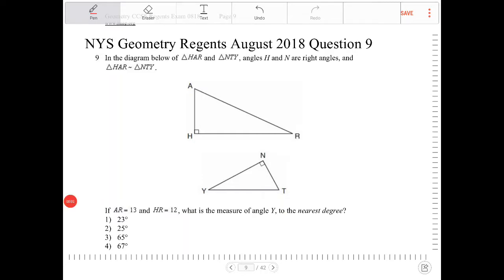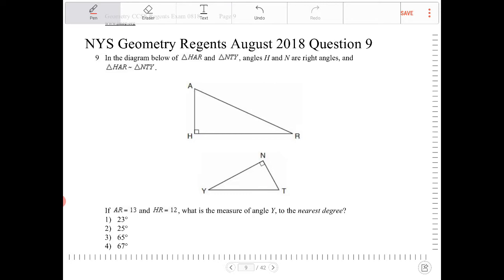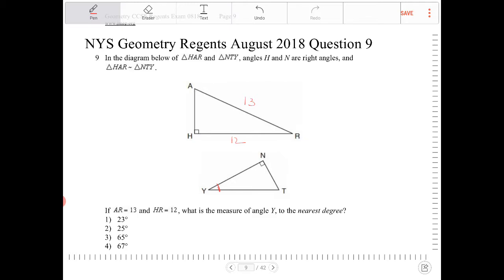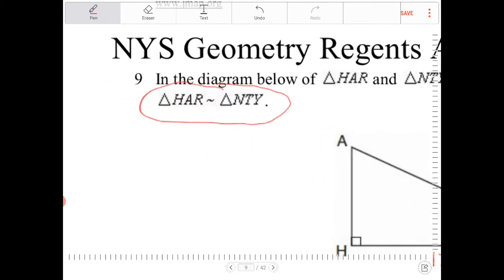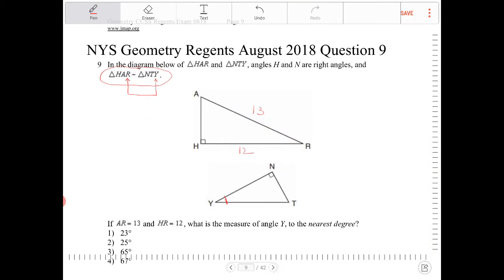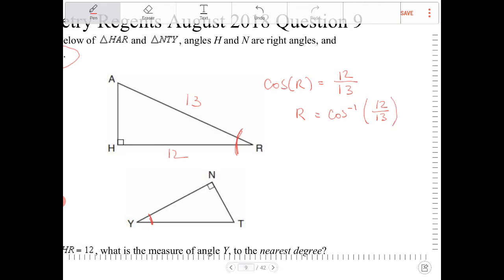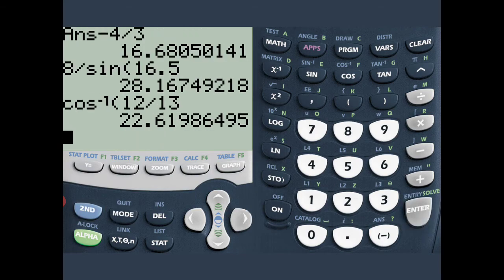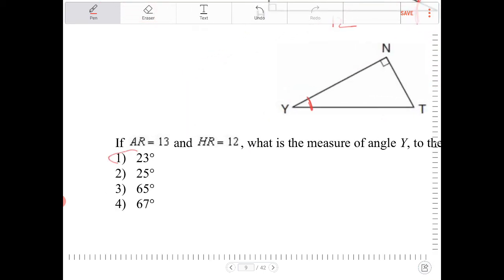NYS geometry regents August 2018 question 9